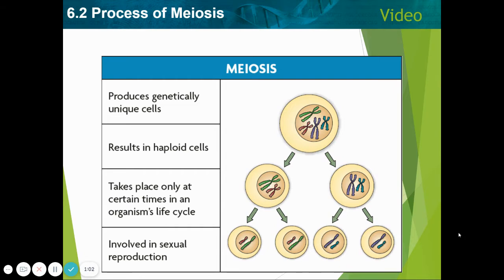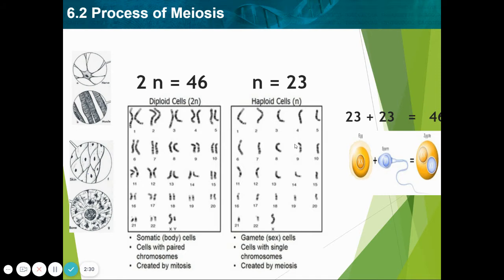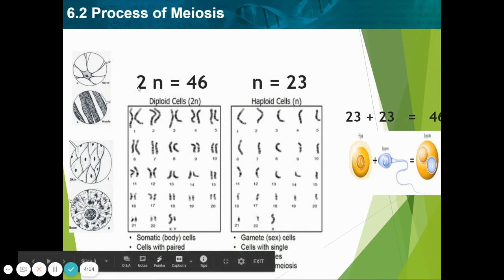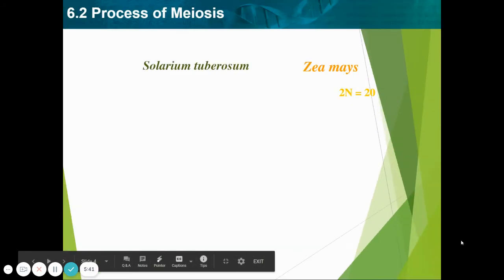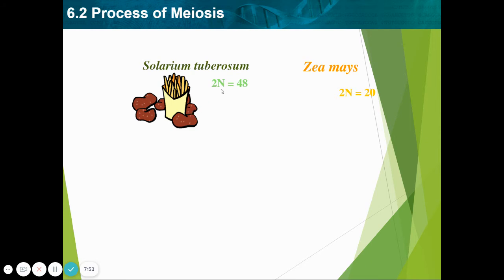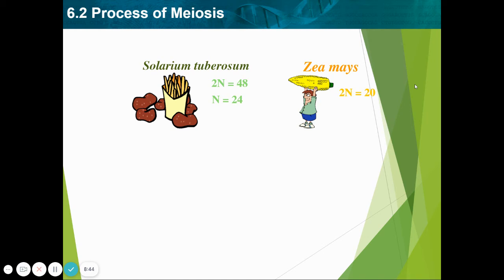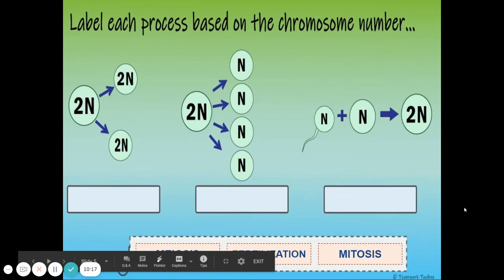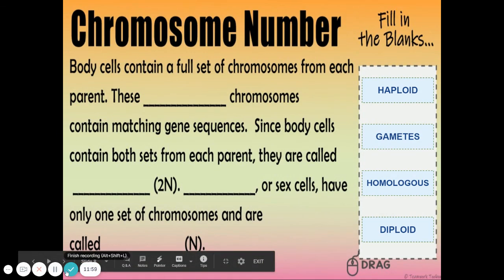Meiosis: Part I